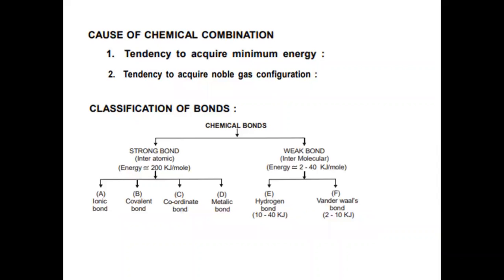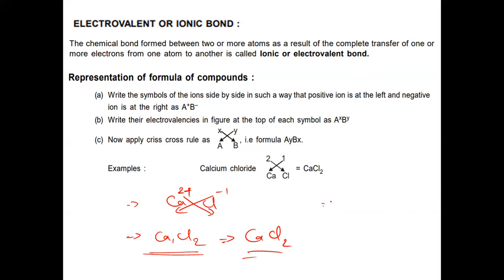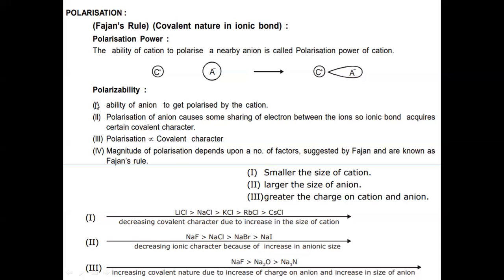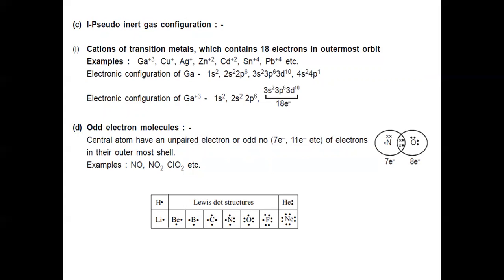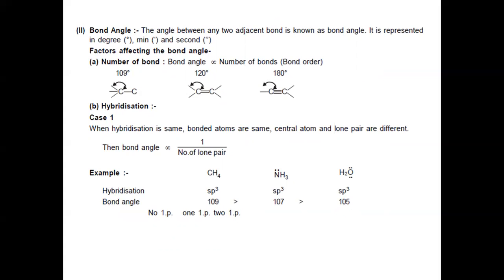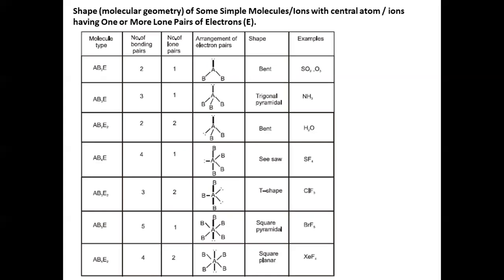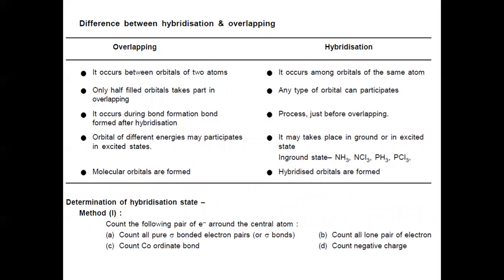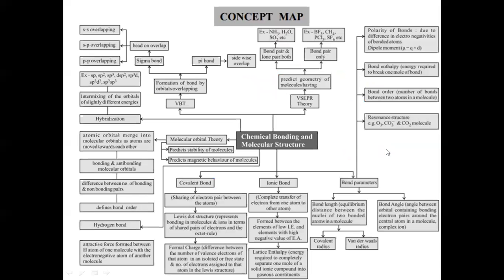CHEMICAL BONDING & MOLECULAR STRUCTURE - Synopsis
In this video I have discussed SYNOPSIS AND SHORTCUTS AND TRICKS of CHEMICAL BONDING & MOLECULAR STRUCTURE chemistry PU I.
Key points
1. Chemical bonding & its types
2. Ionic bonding
3. Covalent bonding
4. Coordinate bonding
5. Hydrogen bonding
6. Van der waals force
7. Fajan's rule
8. Dipole moment
9. Valence bond theory
10. Valence shell electron pair repulsive theory
11. Molecular orbital theory
12. Hybridisation
13. Geometry of some molecules
14. Bond parameters & factors affecting them
15. Concept map